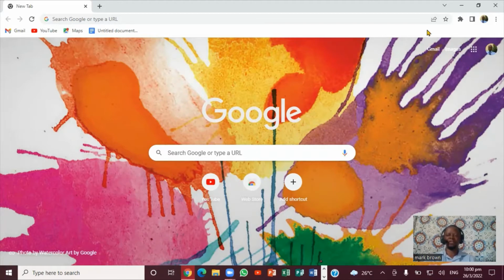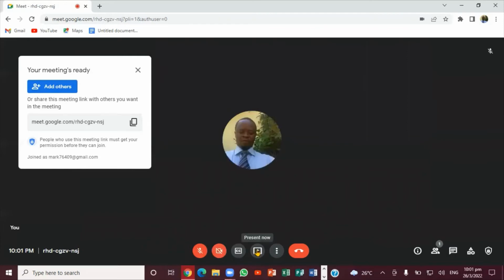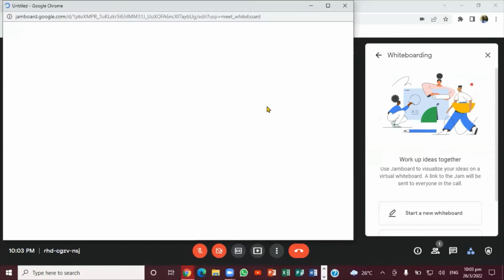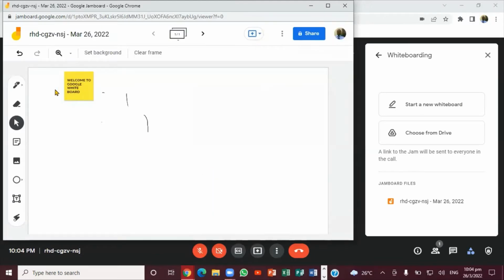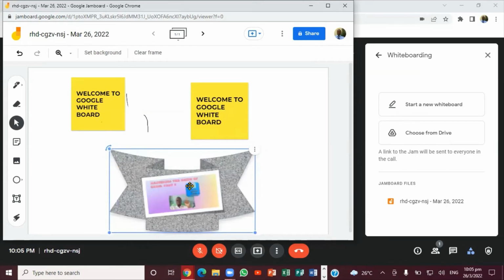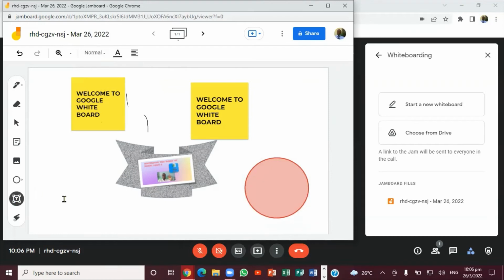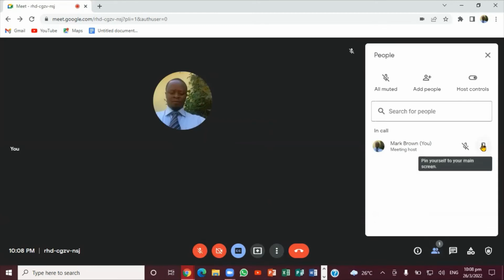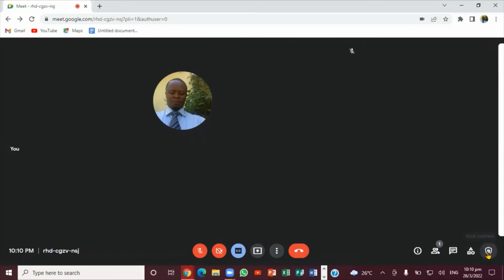How to use Google Meet { TRY IT NOW ]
In this tutorial video for beginners, learn how to use Google Meet to video conference with up to 50 other participants. With Google Meet, you can speak with and see others, and share your screen, whether a browser, your desktop, or just a window, to make collaboration easy and more effective. Google Meet is free for anyone to use.